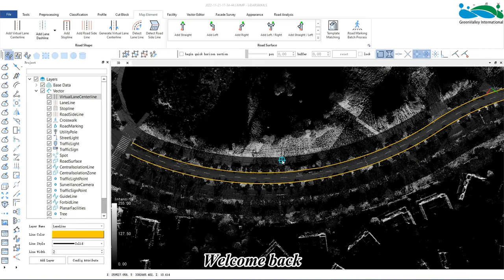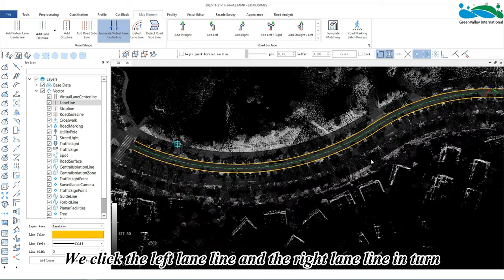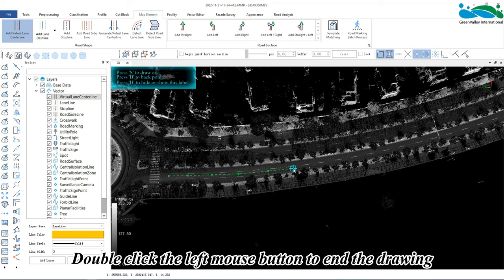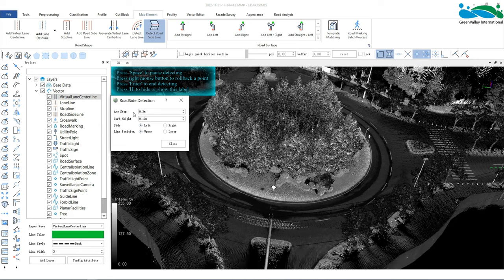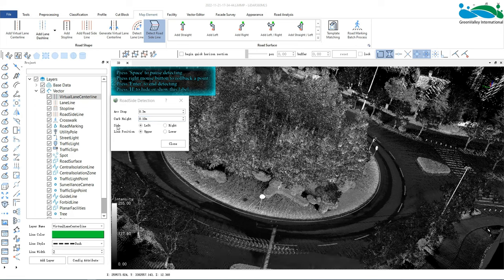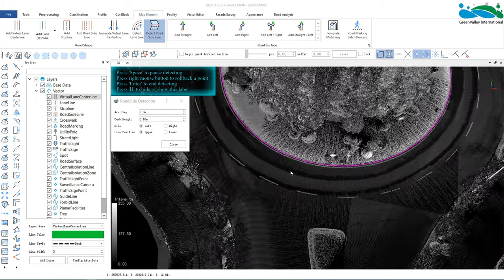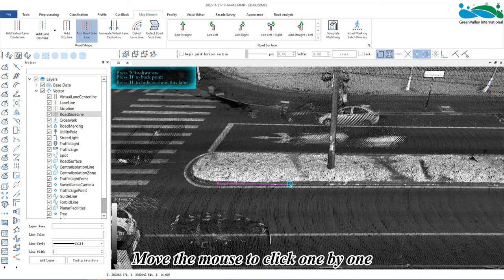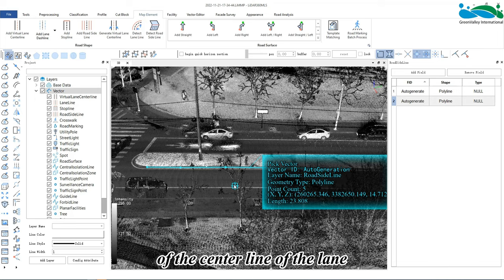11 Lane Center and Road Curb Lines Detection - LiDAR360 MLS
Lane Center and Road Curb Lines Detection in LiDAR360 MLS